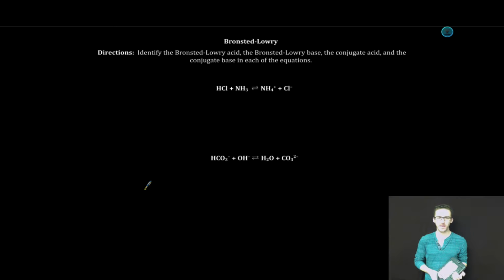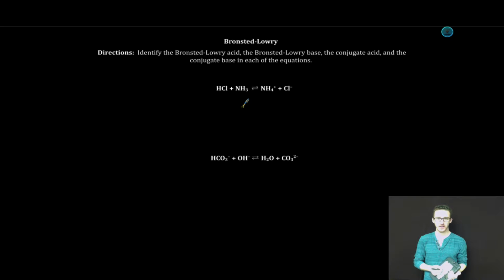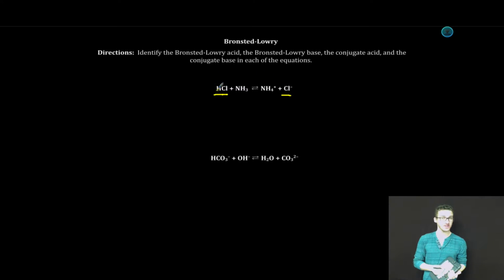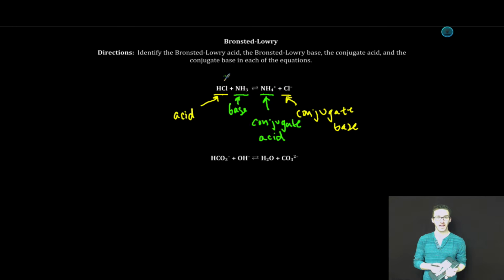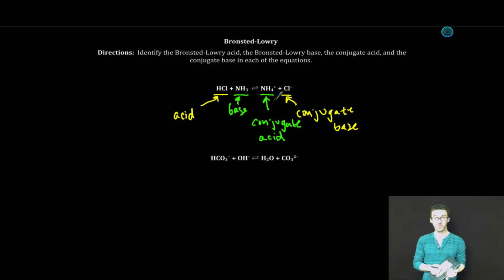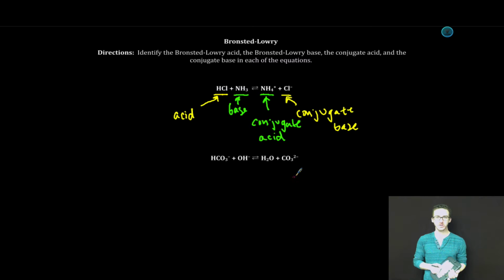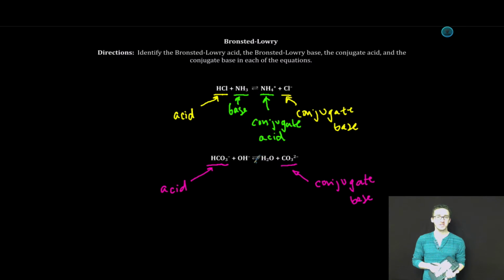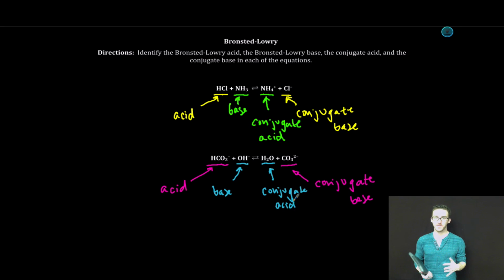Bronsted Lowry Acids and Bases Guided Practice